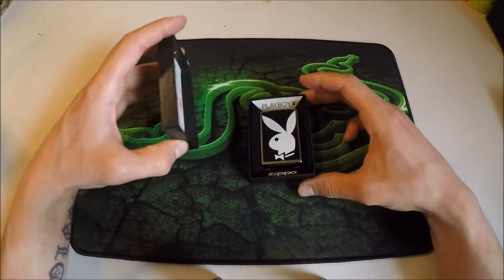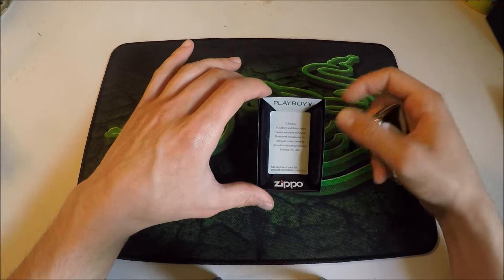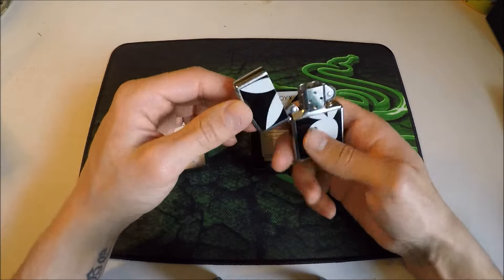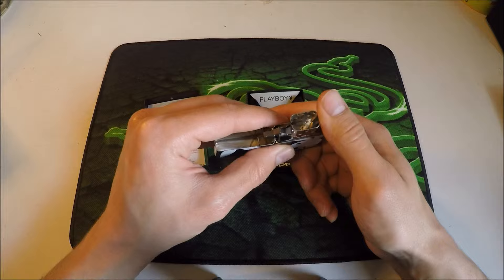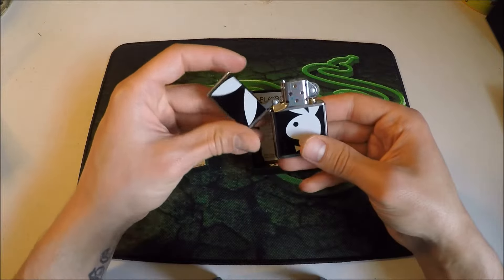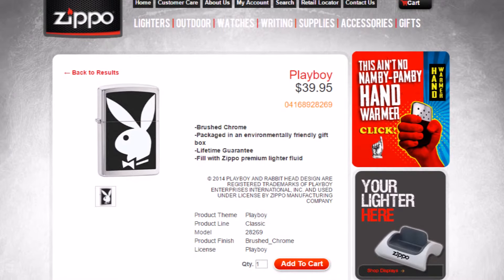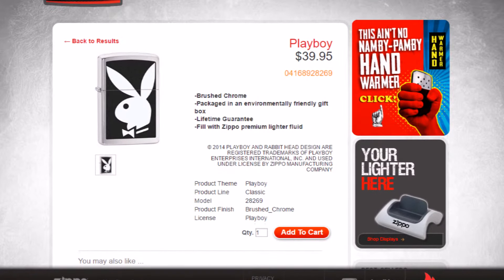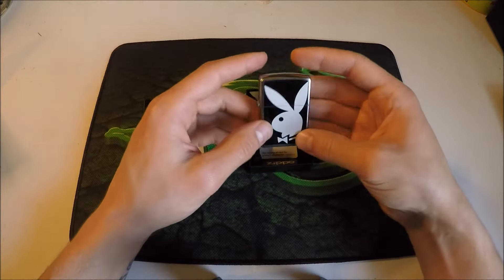PlayBoy Zippo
PlayBoy lighter from Zippo

Recorded with my GoPro Hero 4 Silver.